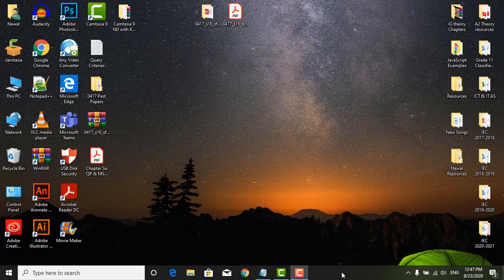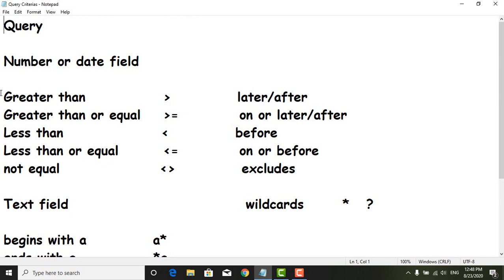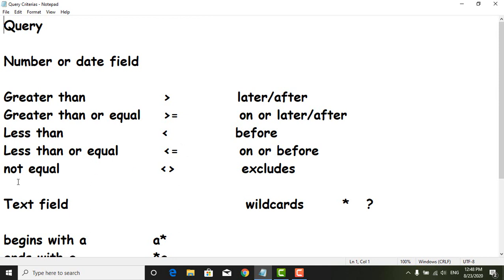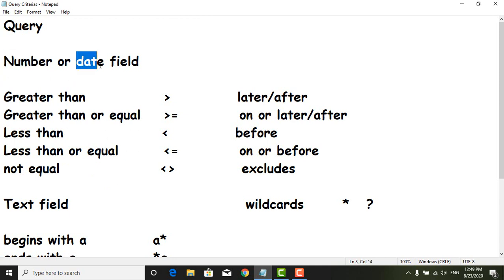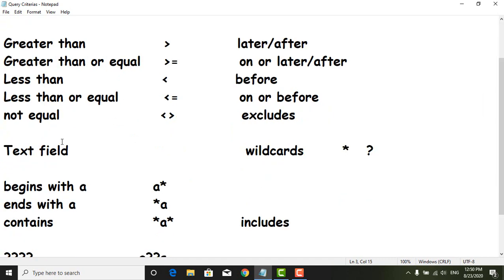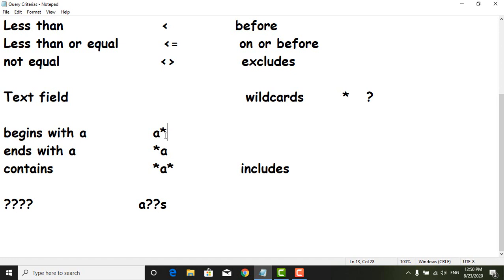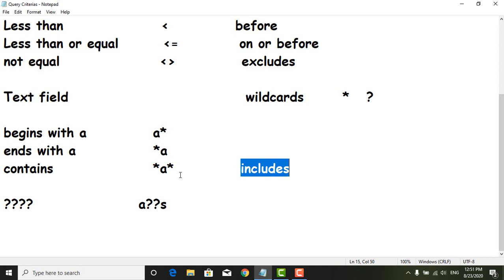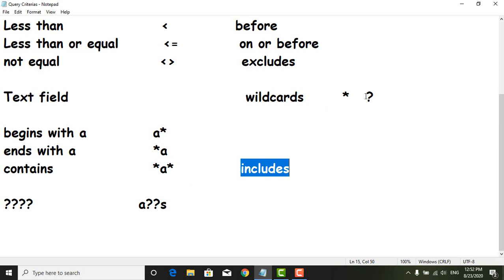Query Criteria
What are the query criteria which you have to know while you create a new query. This video will describe them briefly